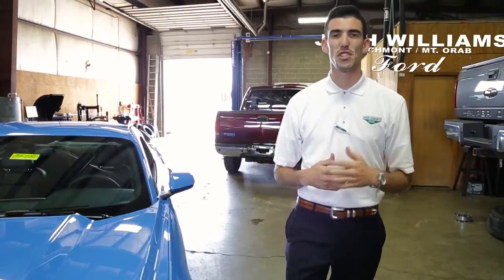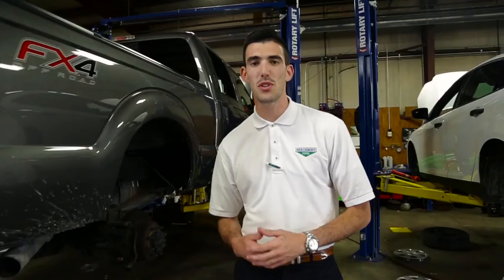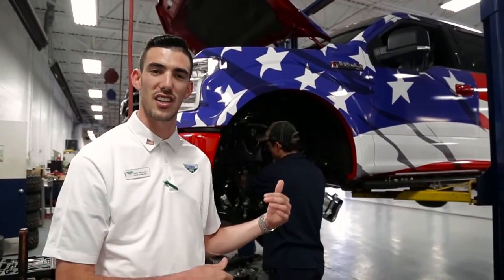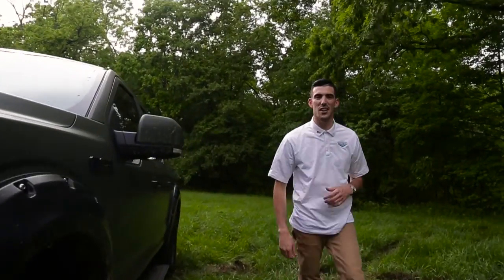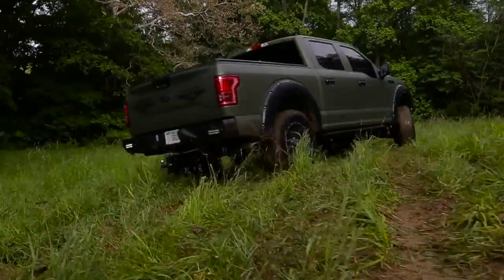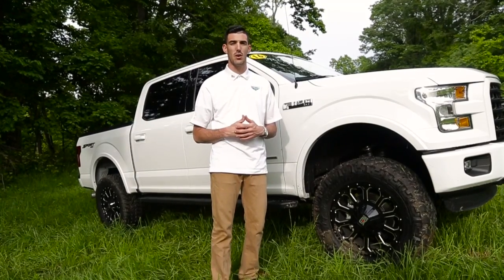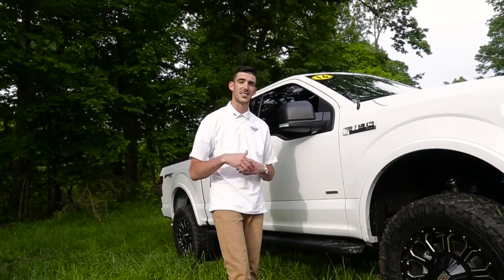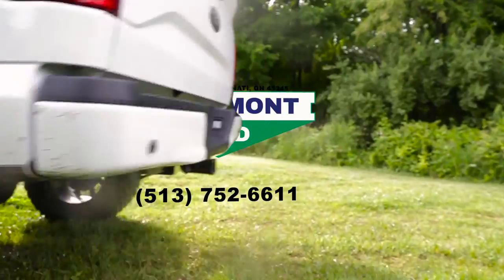Accessories and Adrenaline Series at Beechmont Ford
If you're looking to upgrade your vehicle, turn to someone you can trust. Beechmont Ford's accessories department has the experience and the knowledge to make your vehicle Uniquely Yours.